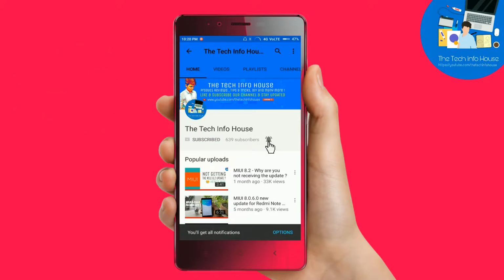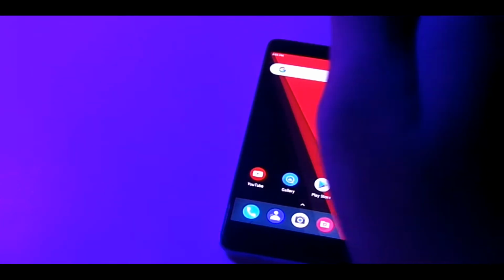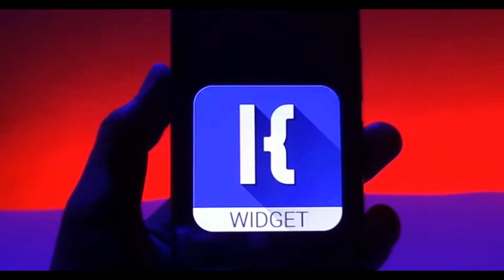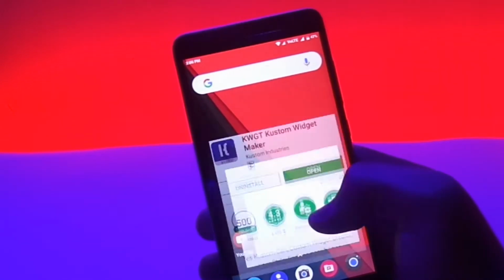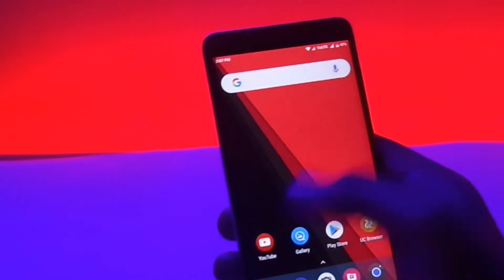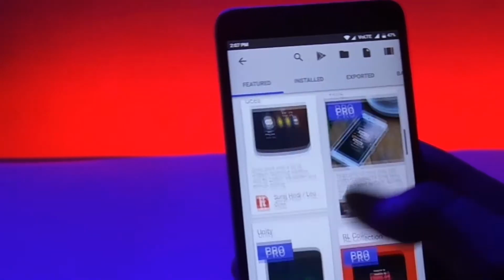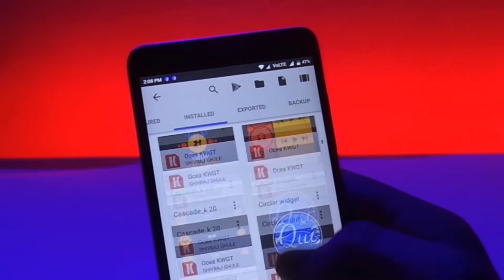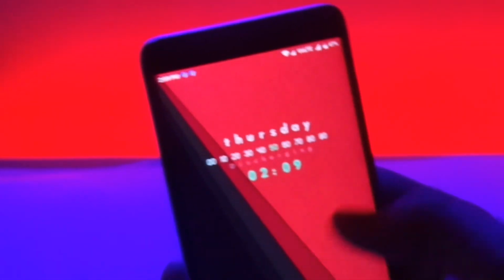Best Android Widget App - Kustom Widget Maker 😍 !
Head to our Blog to stay updated with the tech world